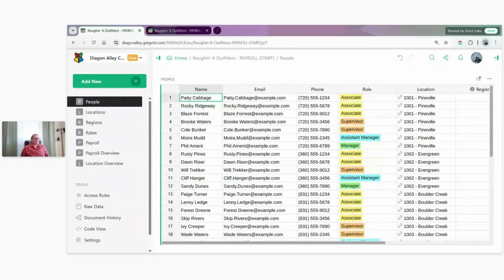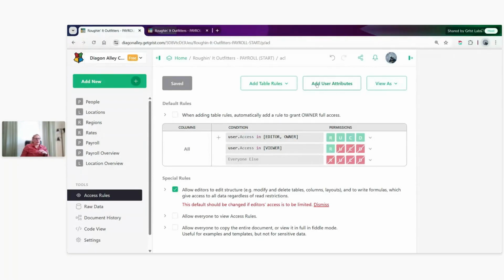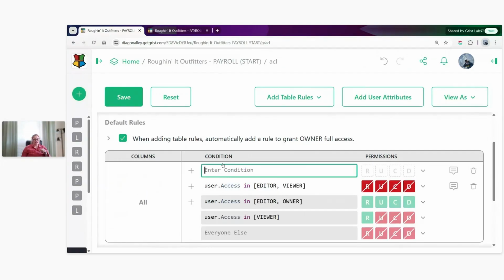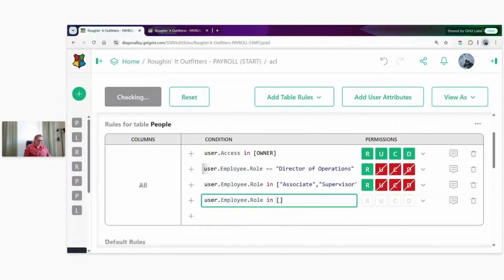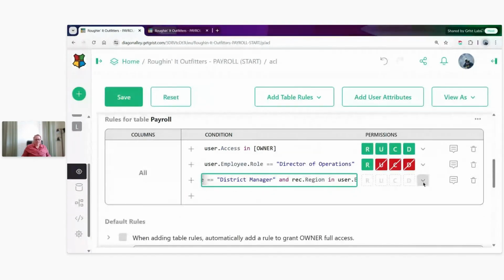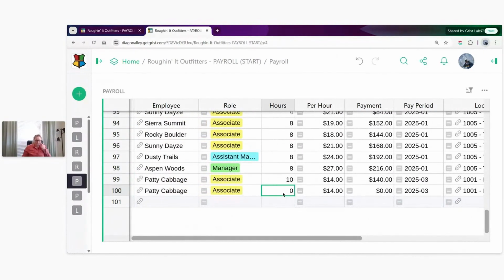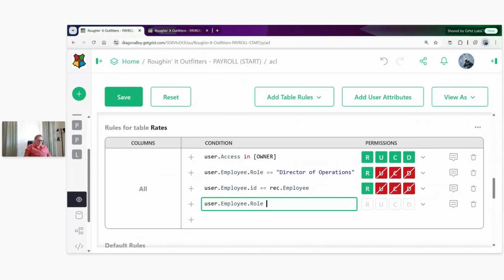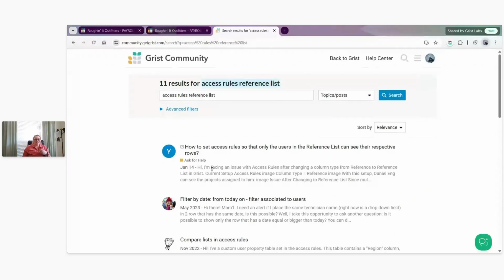Access Rules for Distributed Organizations - March 20, 2025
In March, we explored how to secure and manage data across multiple locations — without the headaches. We covered strategies for controlling access to tables, columns, and rows, ensuring sensitive information stays in the right hands.

00:30 Document overview
03:15 ❔ User Question: How to wrap text in a cell?
04:20 Access Rules
04:39 Default Rules
09:02 Special Rules
10:46 Seed Rules
11:20 User Attributes
16:27 Granting Table Access based on Role and Location
21:45 Matching values in a reference list
24:28 'View as' another user
29:08 Matching a user attribute to a value in a reference column
32:02 Locking records from editing after some condition is met
35:04 ❔ User Question: Are rules evaluated in the order listed? Should most-specific rules be listed first?
38:09 Adding a memo
38:34 Restricting column-level access
45:50 A review of how Default Rules apply
47:53 ❔ User Question: Can we host and link Grist data to a M365 tenant?